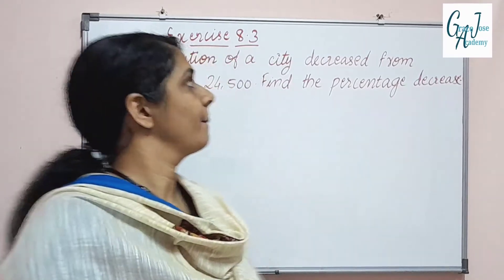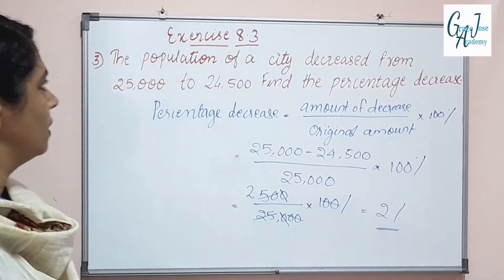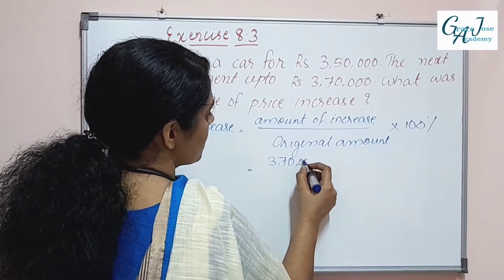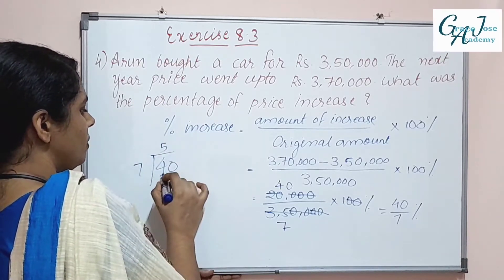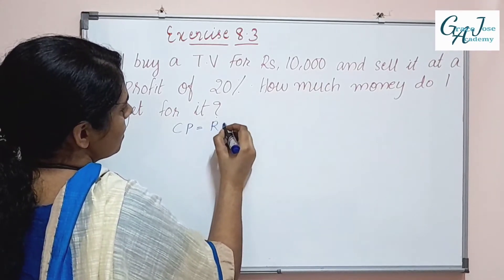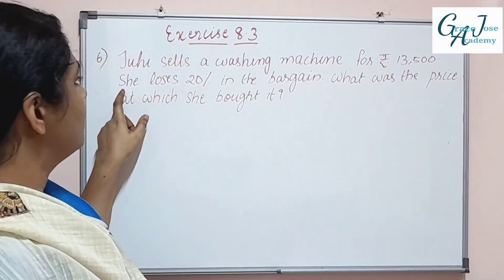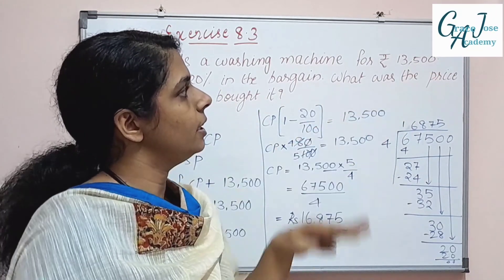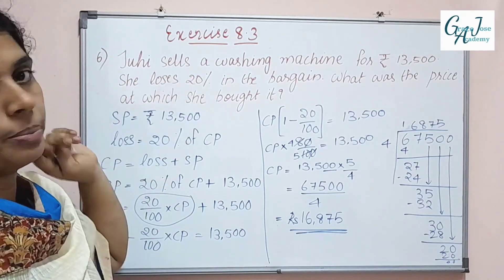Q.no.3,4,5&6;Exercise 8.3/Maths Class 7CBSE/Comparing Quantities Chapter 8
class7maths